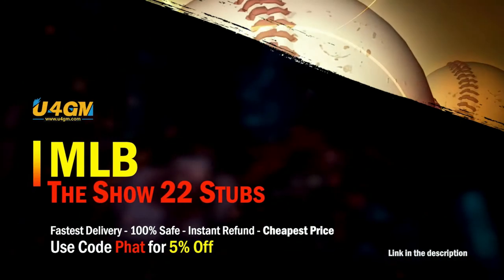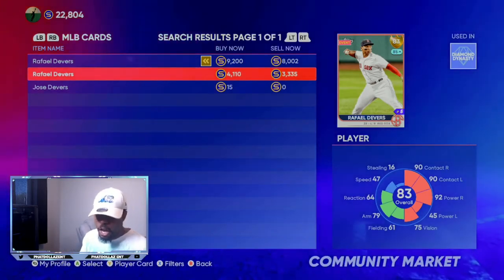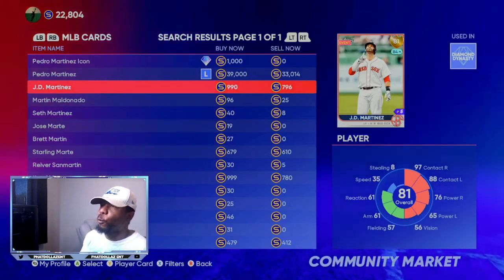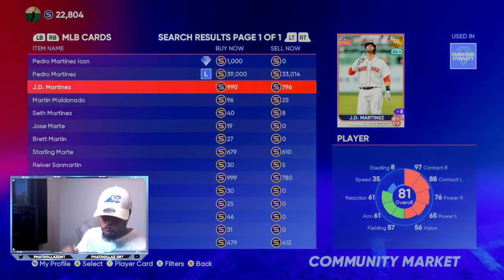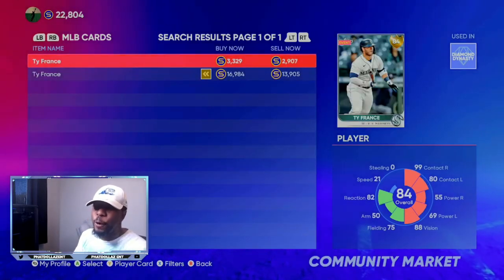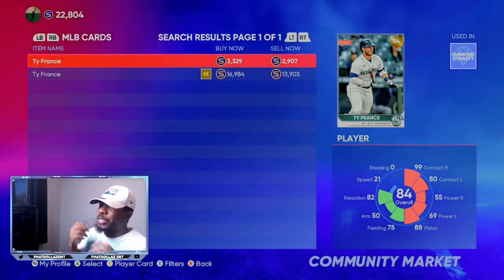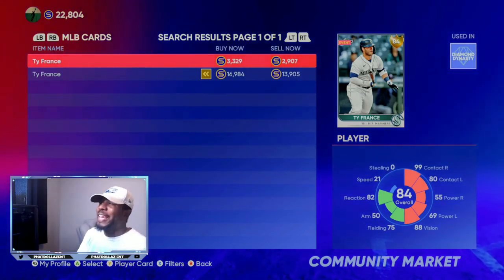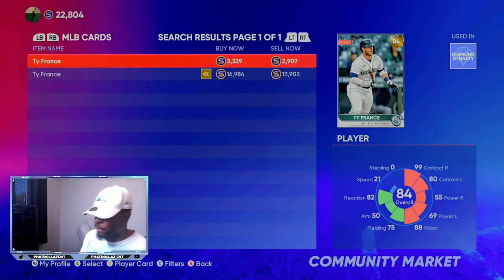*NEW* MAKE TONS AND TONS OF STUBS IN MLB THE SHOW 22! BEST INVESTMENTS FOR INSANE STUBS PROFIT